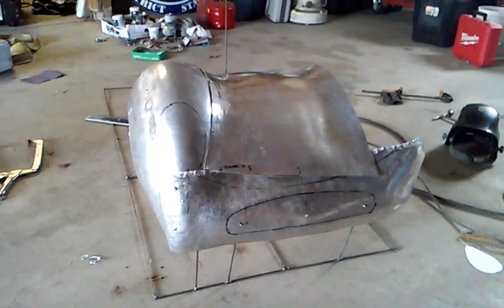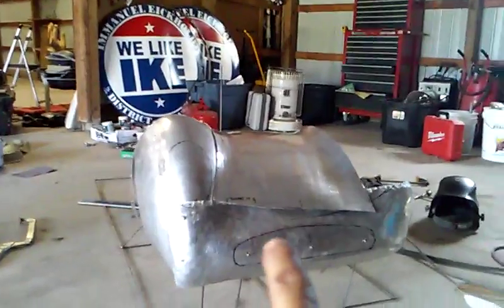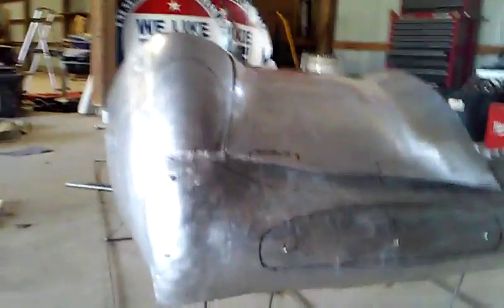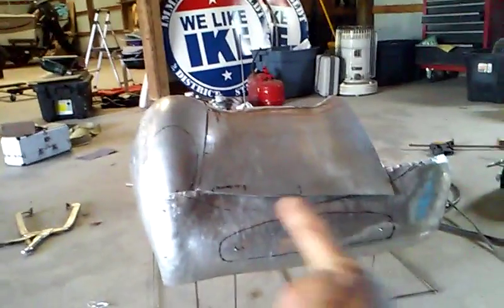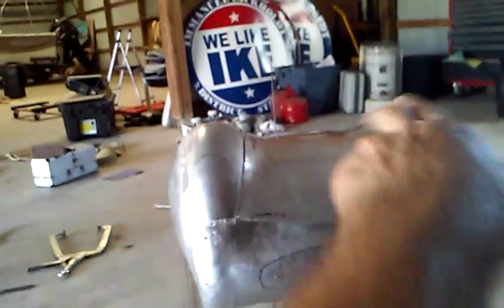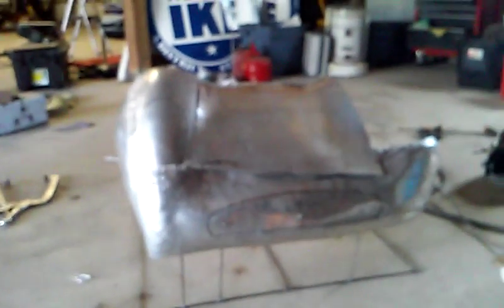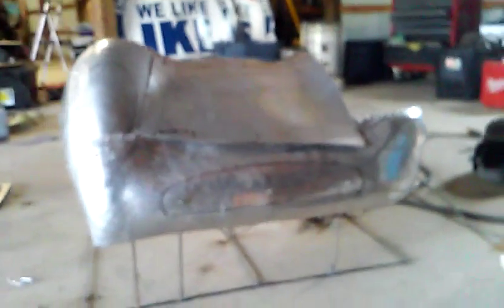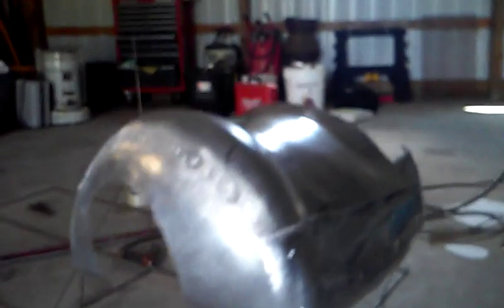Starting to mirror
Now that I have made an adequate jig, I am starting to see the little car show itself to me.